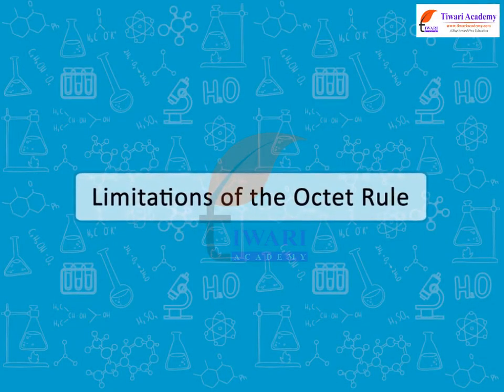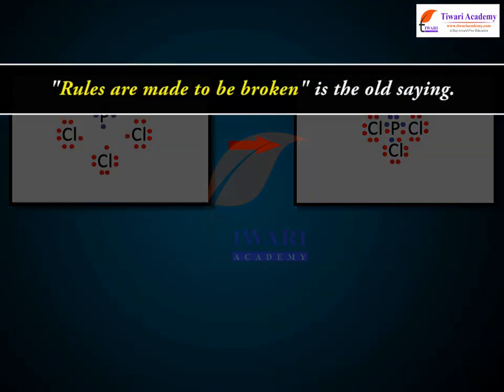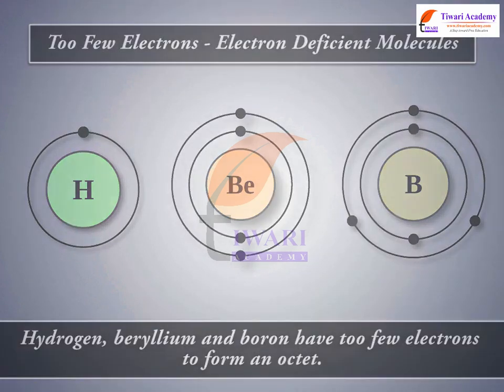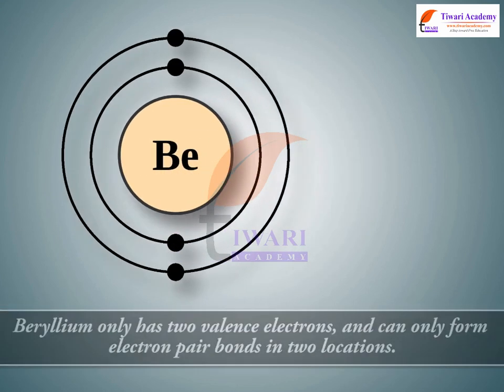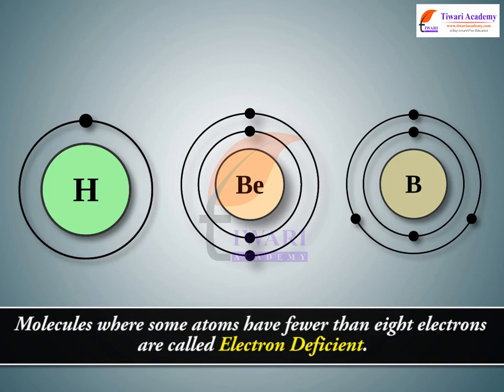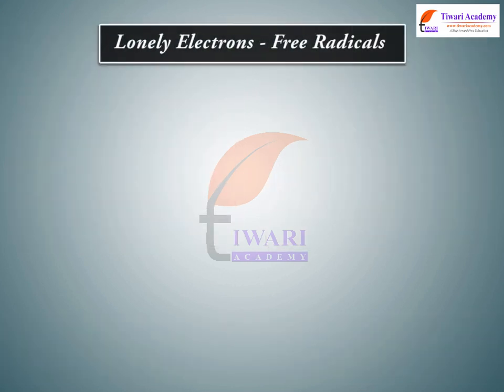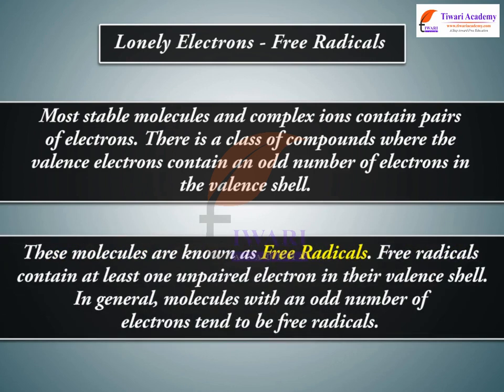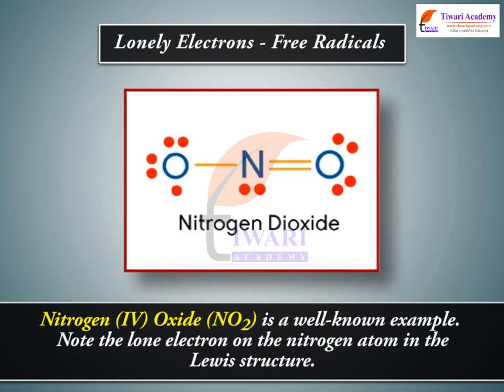Limitations of the Octet Rule - Class 11 Chemistry Chapter 4 Chemical Bonding Molecular Structure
Class 11 Chemistry Chapter 4 Chemical Bonding and Molecular Structure - Limitations of the Octet Rule. and get all videos of solutions.